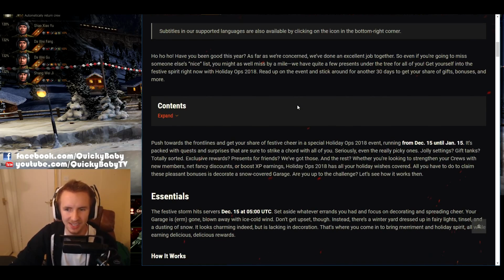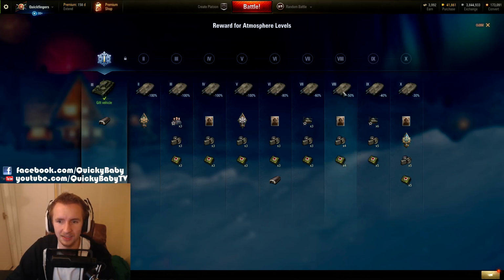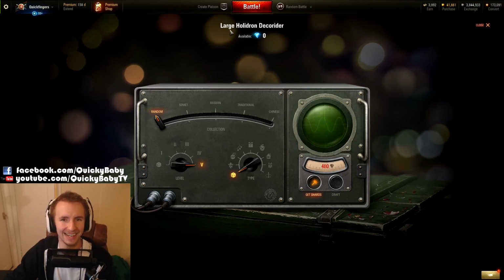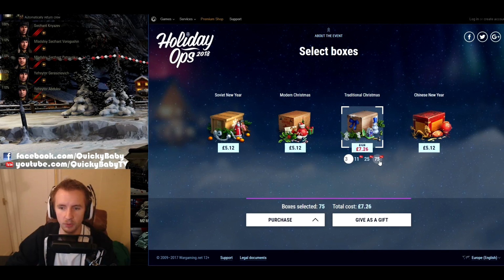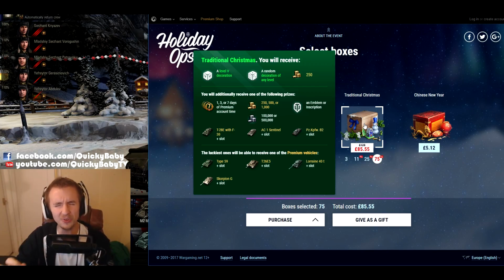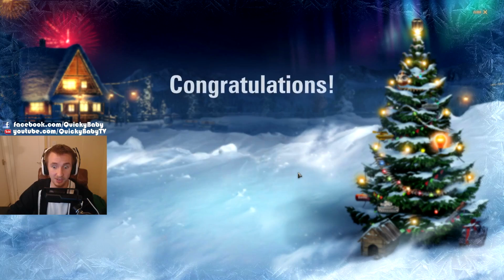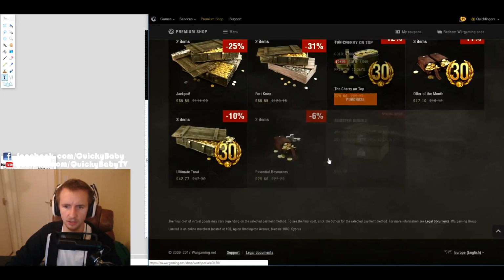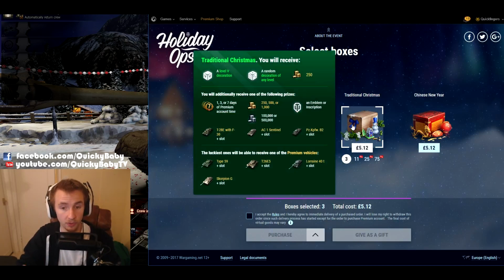World of Tanks || HOLIDAY OPS LOOT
World of Tanks - Holiday Ops 2018. Today I break down the holiday event and buy 75 loot boxes worth £85 to show you what to expect (depending on your luck!)